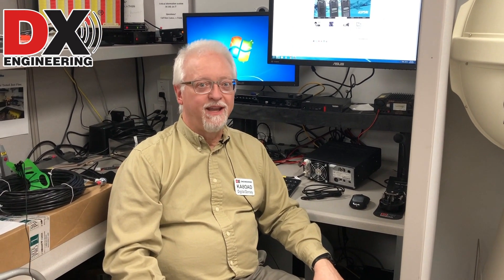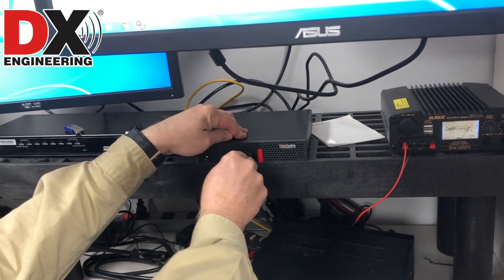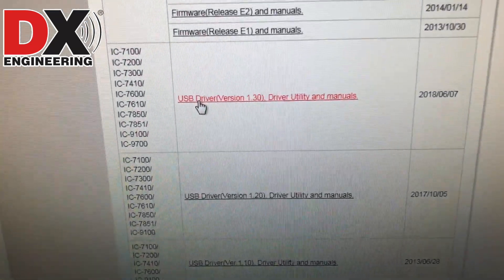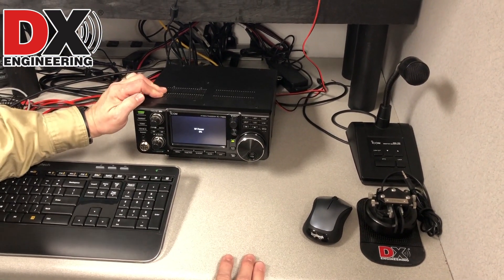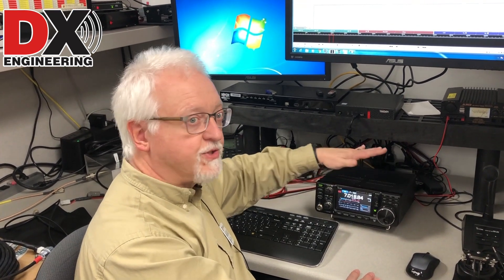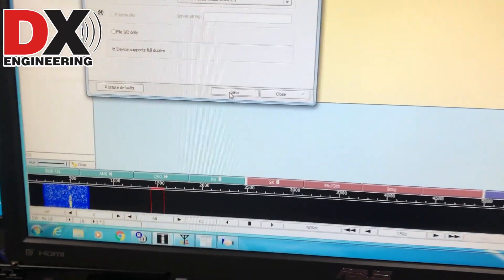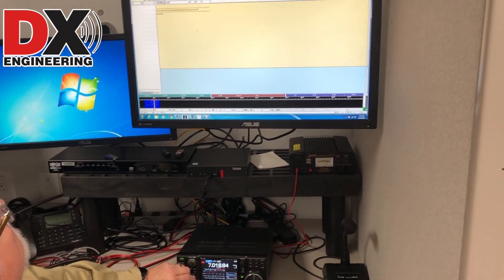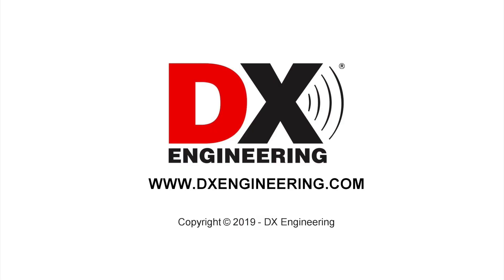How to set up your IC-7300 for Digital Mode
Learn to set up your IC-7300 for Digital Mode on the weeks episode of Digital Dorsey!